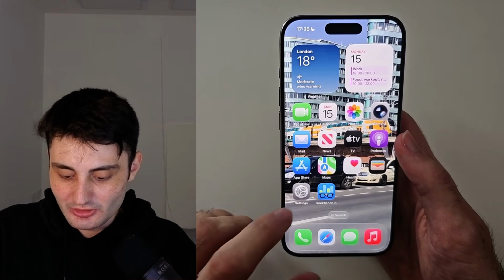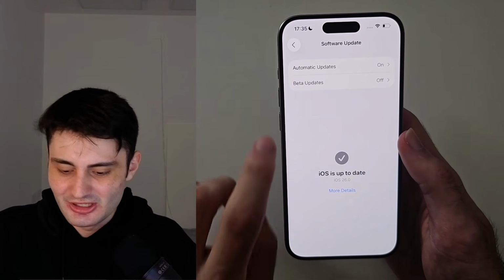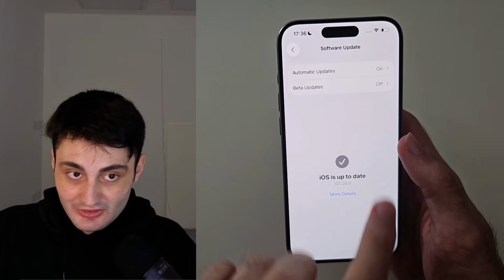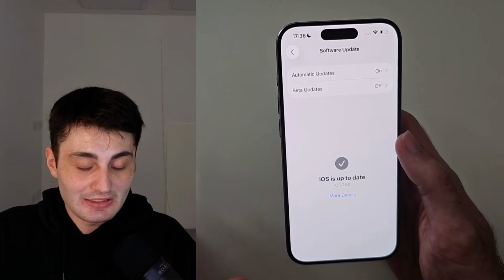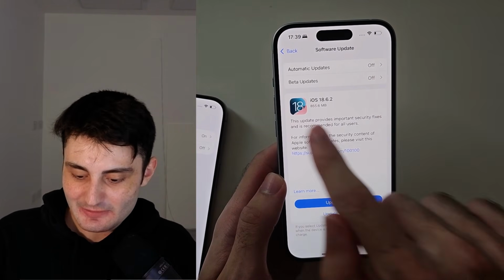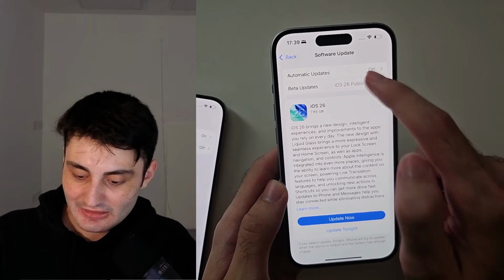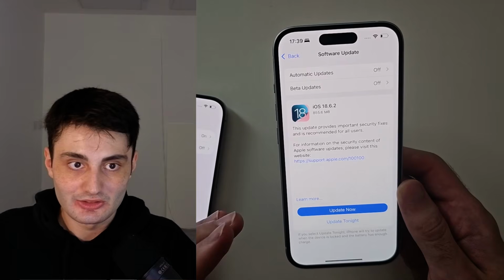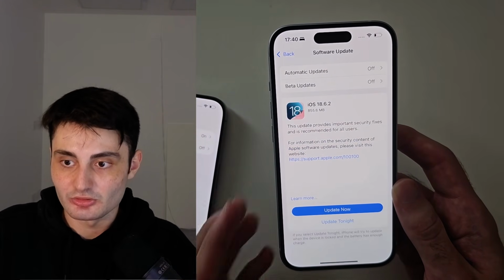How To Remove iOS 26 Beta & Get iOS 26 STABLE Release! (Delete/Uninstall Beta Files) Beta to Stable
How To Remove iOS 26 from iPhone - Go from iOS 26 Beta to Stable without any data loss or issues! Did you download iOS 26 beta and now want to delete iOS 26 beta and get the iOS 26 stable update? If so, this video is for you! Learn how to uninstall iOS 26 beta and get iOS 26 update in this tutorial. By the end of this guide, you will fully understand how to get rid of the old iOS 26 beta files and enjoy the stable iOS 26.